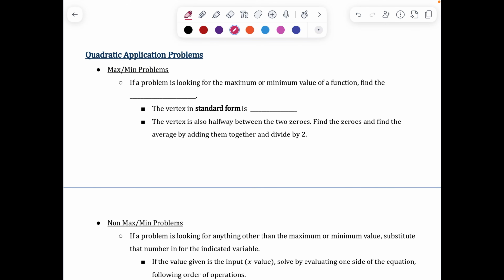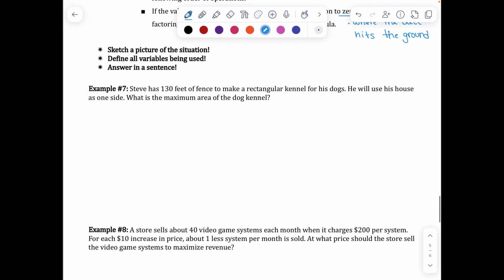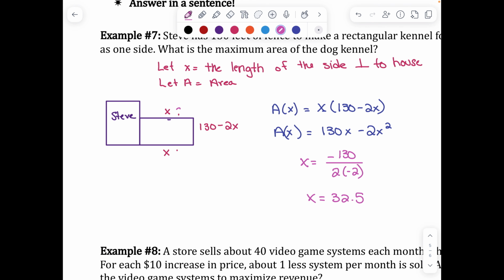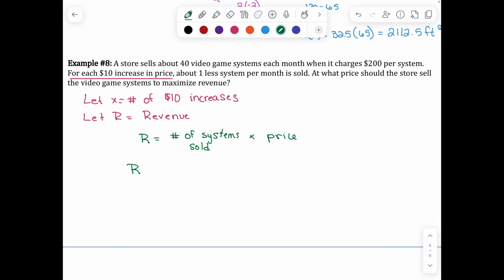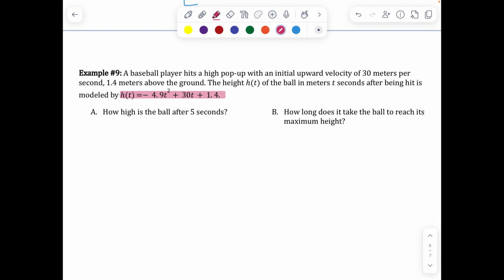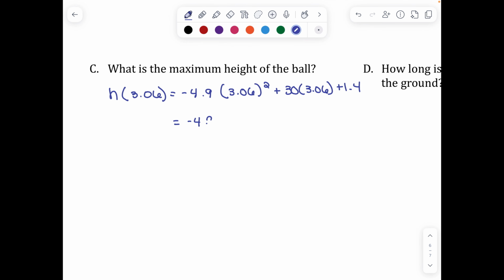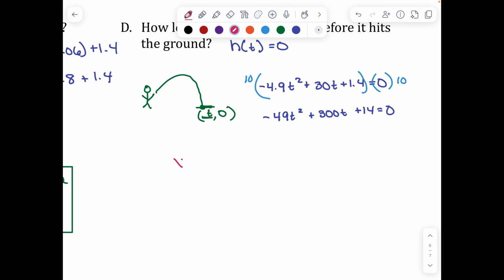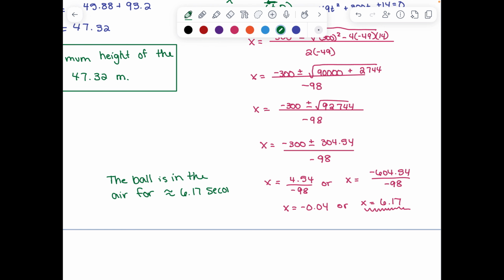Final Exam Review #2 Quadratic Word Problems